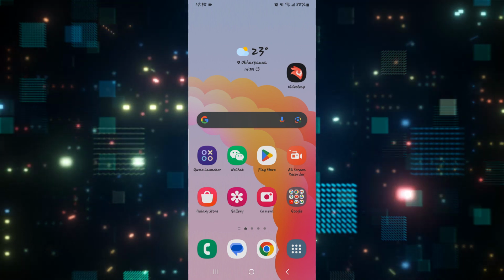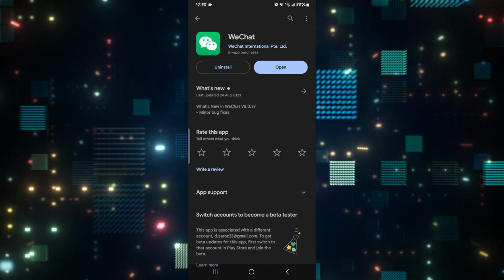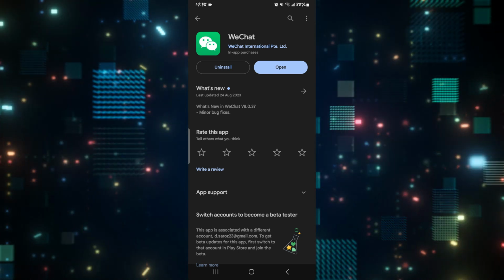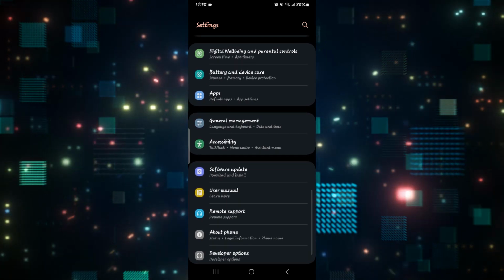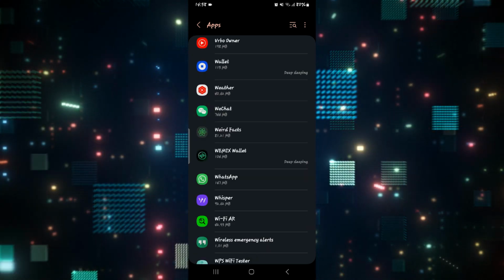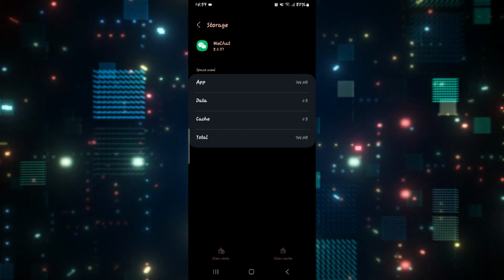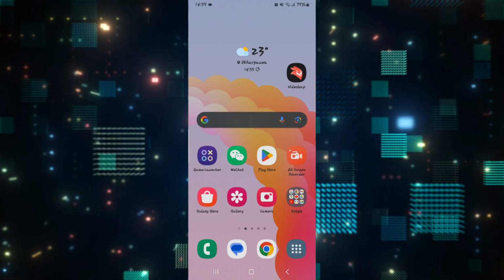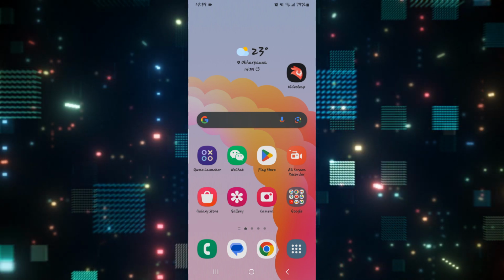How to Fix WeChat App Problems 2023?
If you're experiencing problems with the WeChat app, there are a few things you can try to fix the issue. In this video, we'll show you some of the most common solutions, including how to check your internet connection, restart the WeChat app, clear the WeChat app's cache and data, update the WeChat app, and reinstall the WeChat app. We'll also cover some other troubleshooting tips that may help.